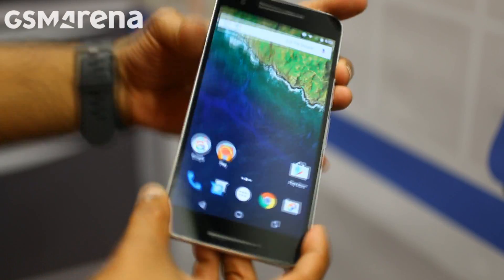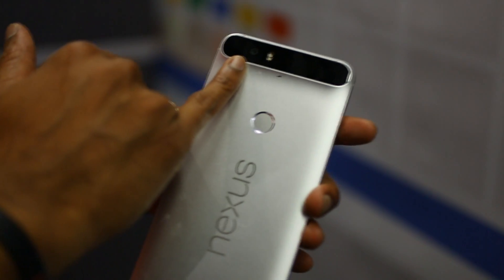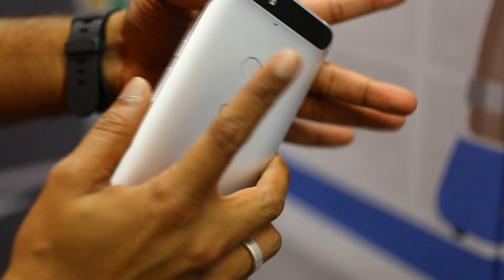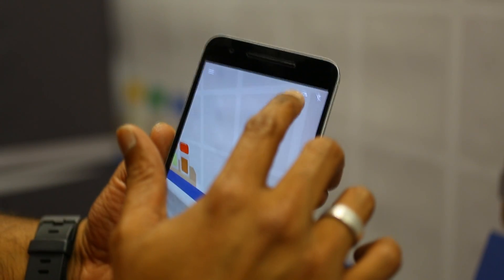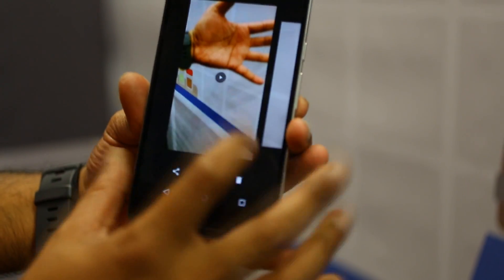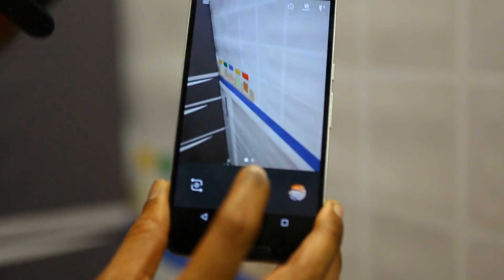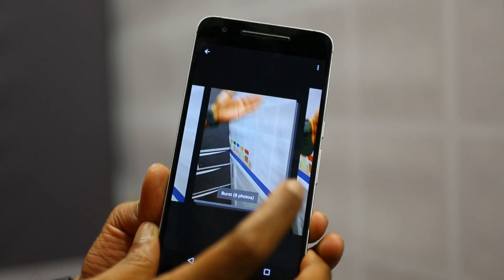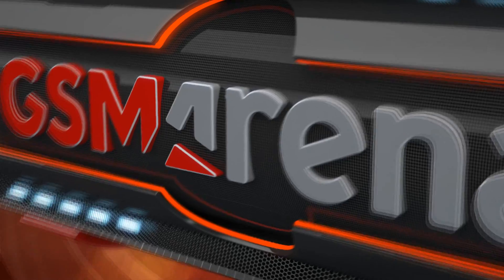Google Nexus 6P hands-on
This is a quick video hands-on with the Huawei-made Google Nexus 6P. It boasts a QHD 5.7" AMOLED display, fingerprint scanner on the back and an eight-core Qualcomm Snapdragon 810 chipset.